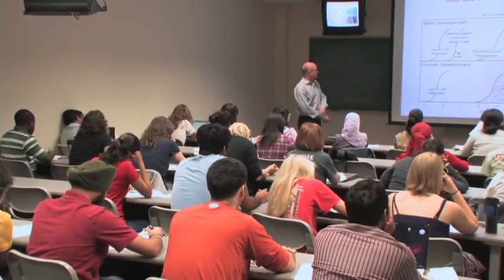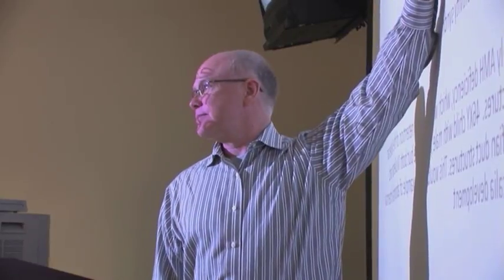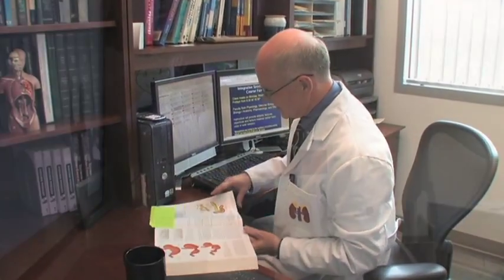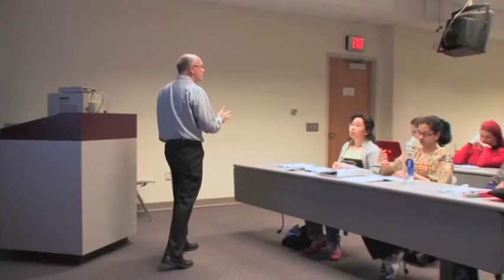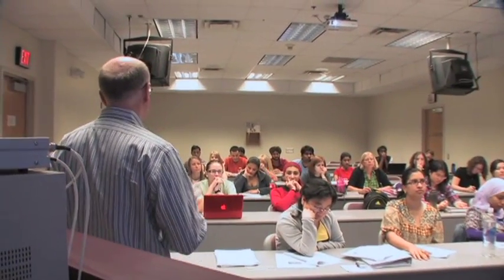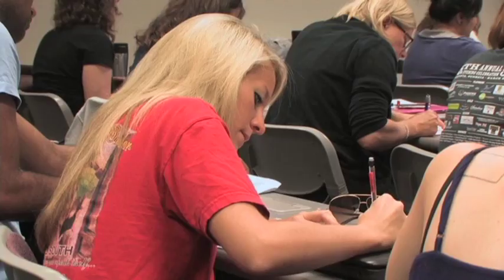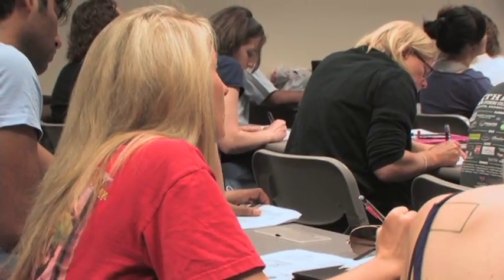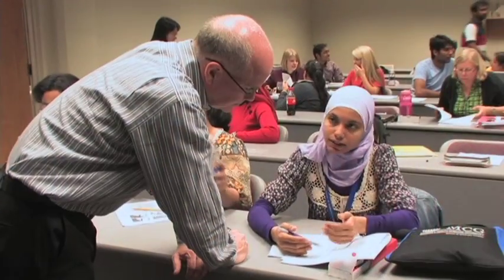Dr. William Rainey - 2011 Outstanding Faculty Award (College of Graduate Studies)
Dr. William Rainey, Regents Professor and Vice Chairman of the Department of Physiology, received the College of Graduate Studies Outstanding Faculty Award.